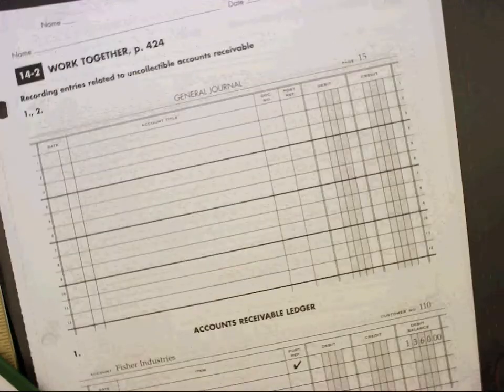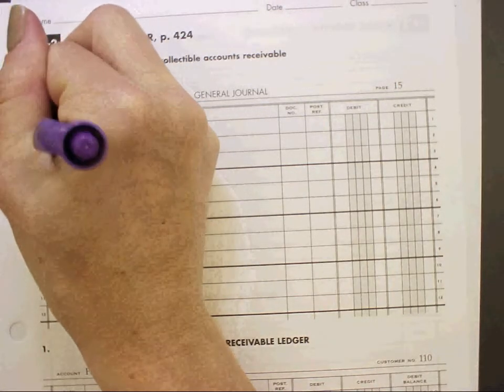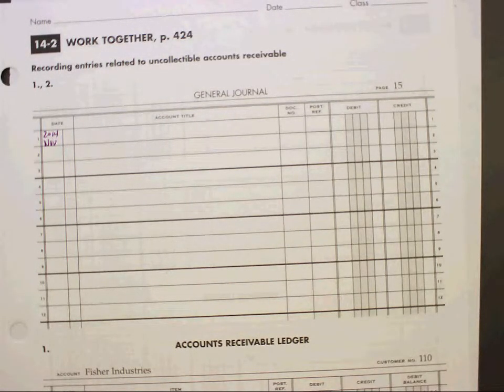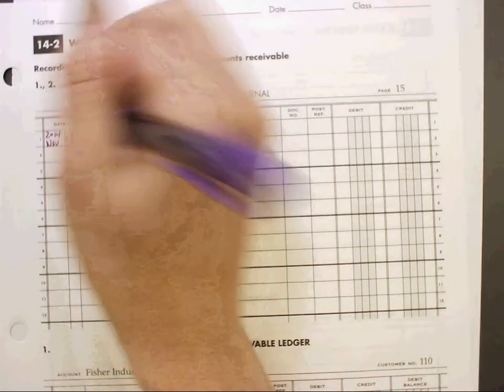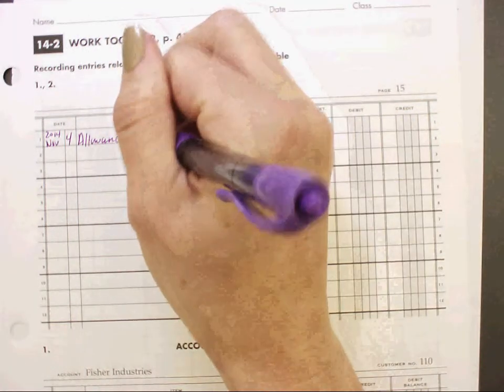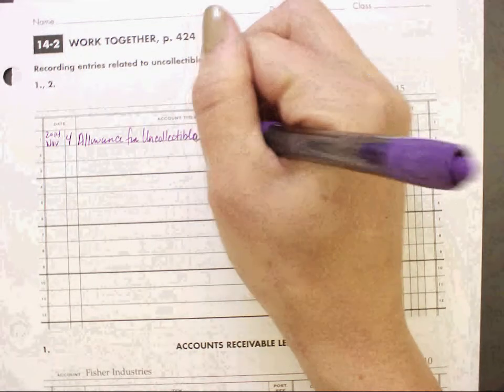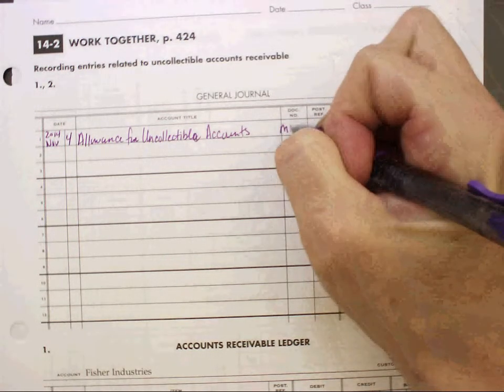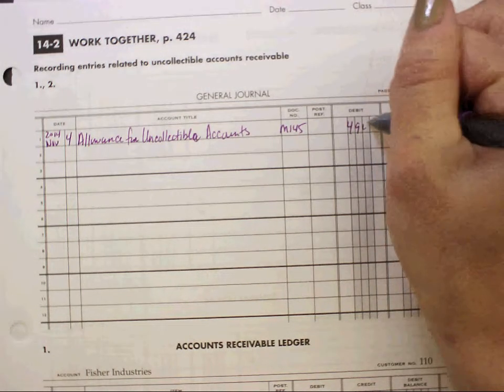14-2 Writing Off and Collecting Uncollectible Accounts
14-2 Work Together